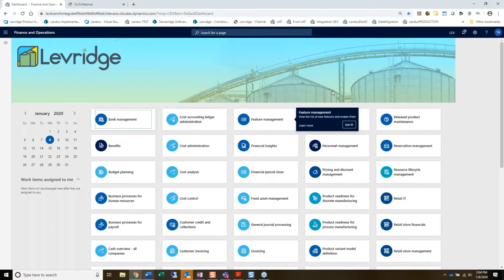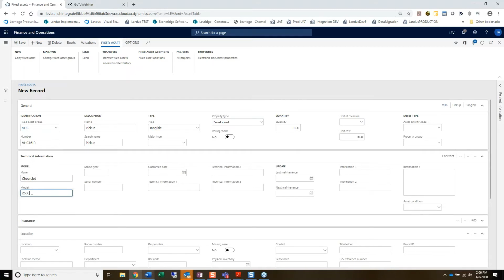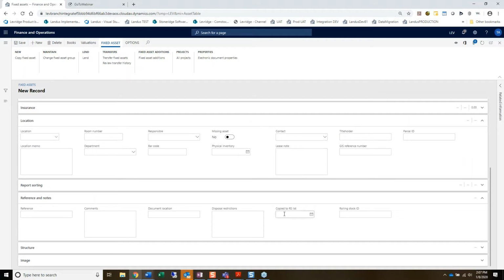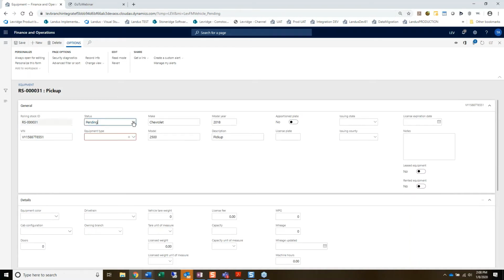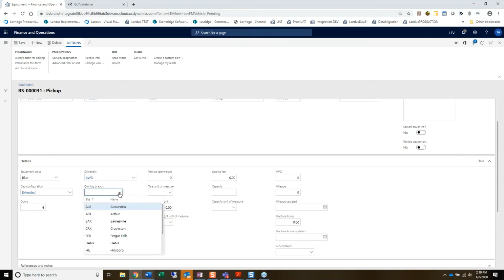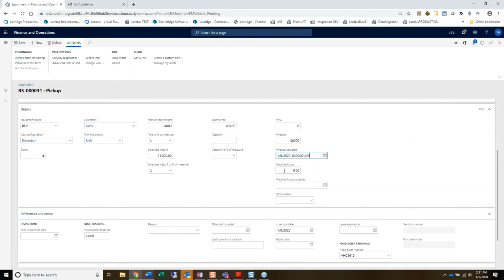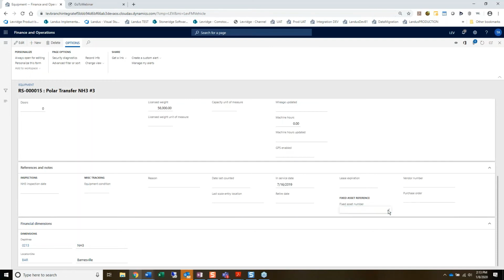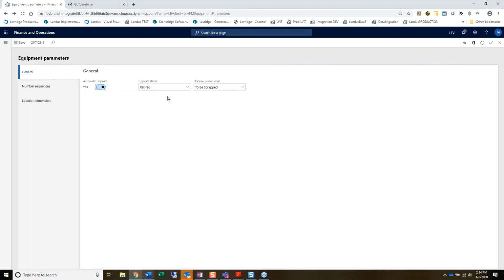Overview of Rolling Stock Management in Levridge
Levridge is fulfilling a need to provide better visibility to equipment in service. The functionality allows you to integrate to fixed assets, create financial dimensions for tracking of associated revenues and expenses, and fully manage operational equipment. This video shows how this module can work for your ag retailer organization.